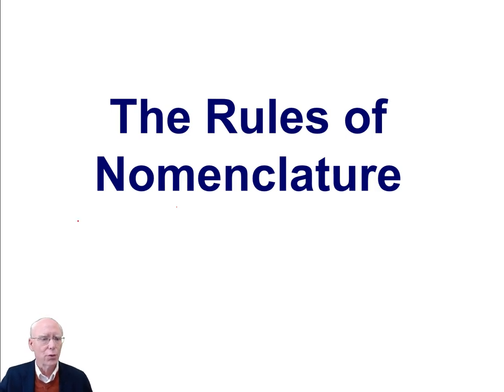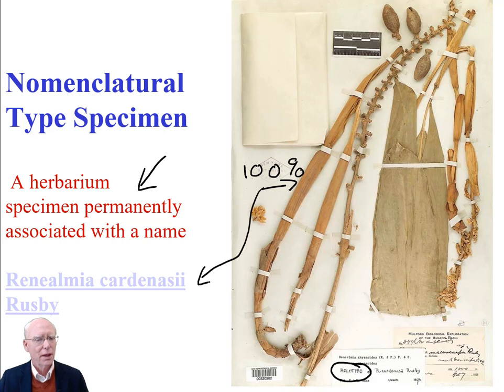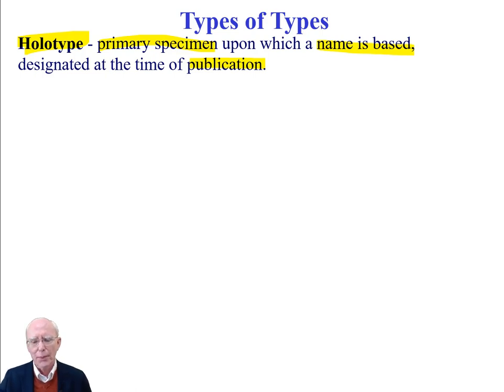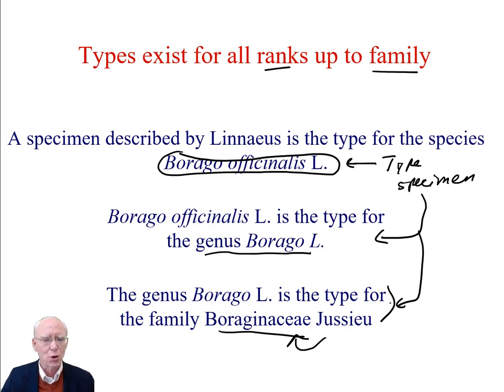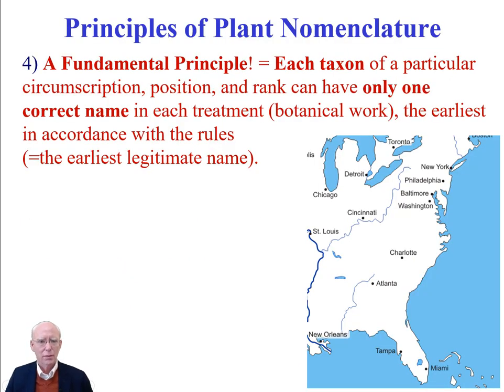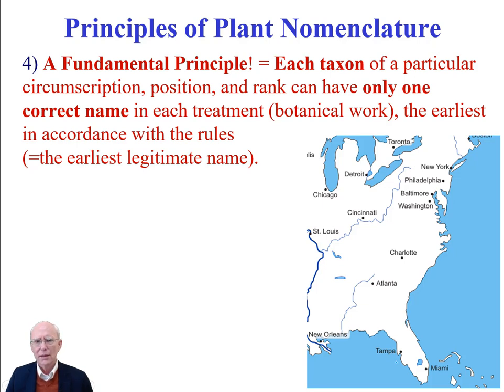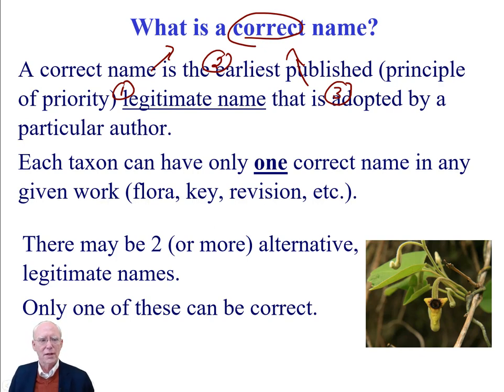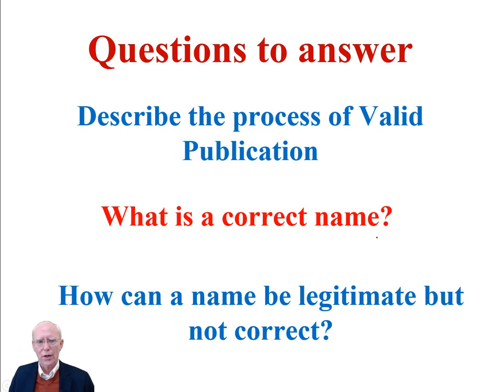Nomenclature 02 The Rules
Intro 0:0
The Code 0:51
First Principle 4:54
Second Principle 6:00
Types of Types 8:18
Third Principle 22:32
Fourth Principle 32:17
Fifth Principle 46:17
Sixth Principle 46:40
Legitimate and Illegitimate Names 47:02
Correct names 47:47
Which name is right? 52:28
Activities governed by The Code 55:29